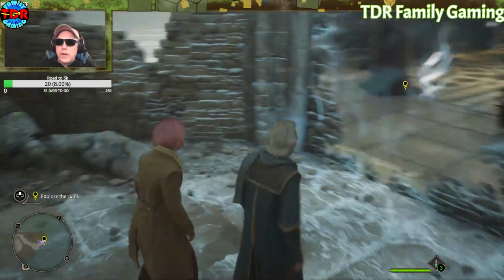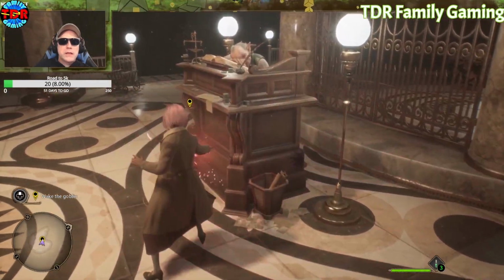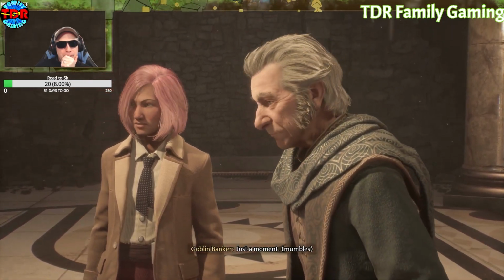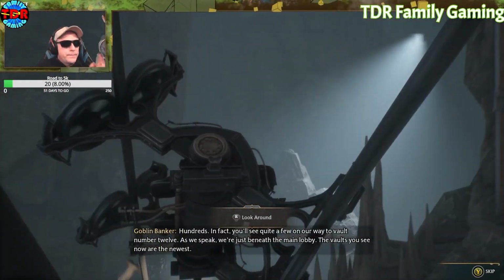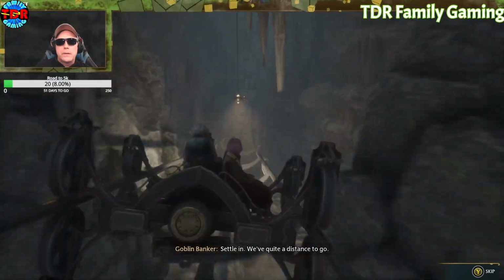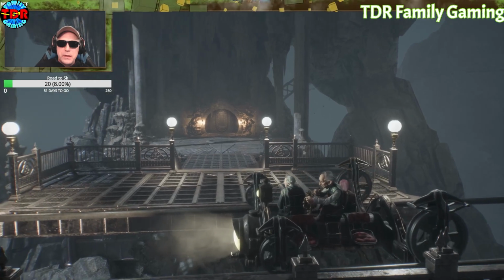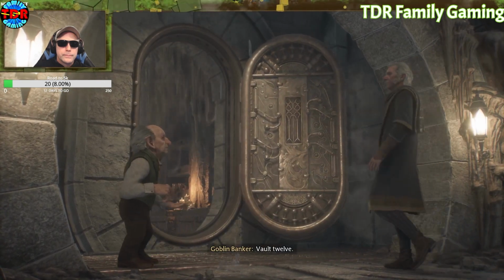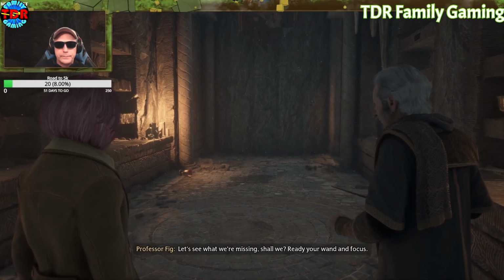FIRST GRINGOTT'S BANK CUT-SCENE - Hogwarts Legacy - Reaction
Welcome to Hogwarts Legacy!
This is our first playthrough and we loved experiencing Gringott's Bank and finding the Mysterious Vault 12.

This is DroydTDR's Hogwarts Legacy reaction during his live stream!

You can also sponsor this video once it posts after the stream.

The TDR Family is Reid TDR "The Diamond Robot", RylanTDR, and DaddyDroyd (DroydTDR).

This is a Hogwarts Legacy Lets Play stream with no bad words (and no swearing).  We hope you enjoy our fun family friendly stream.

-=- I'm an official member of the WeBe Squad! -=-
What is the WeBe Squad? A group of family friendly youtubers!